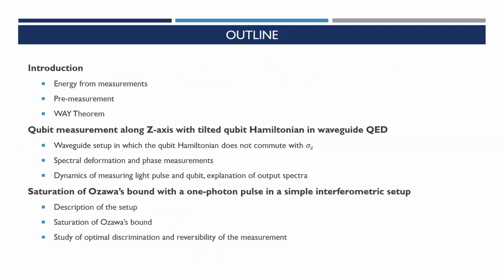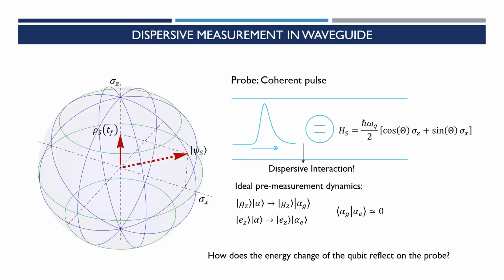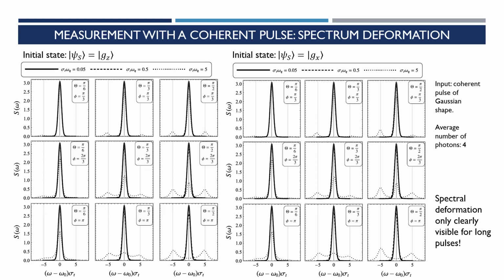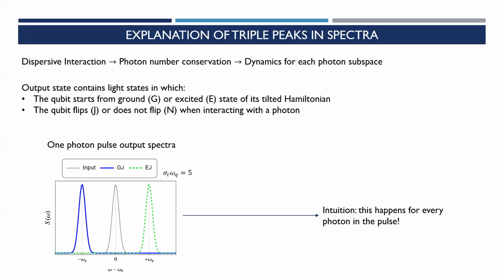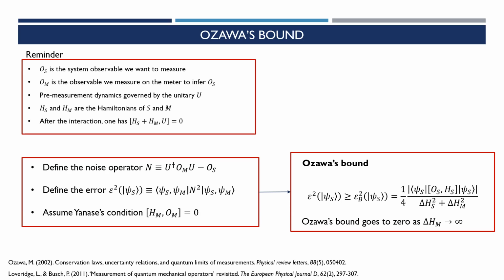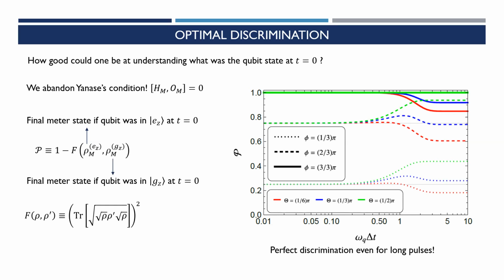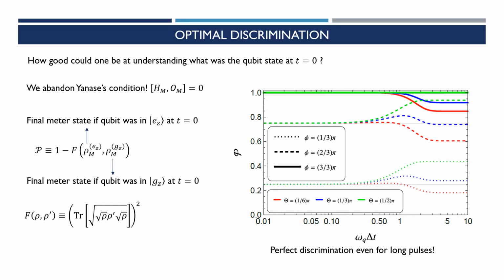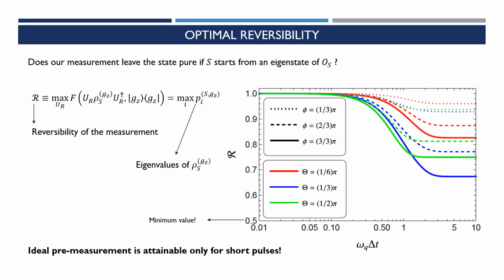Technical Talk - Dr. Nicolo Piccione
Title: Fundamental mechanisms of autonomous measurements for non-conserved quantities and saturation of fundamental bounds.

Abstract: "Measuring a system observable that does not commute with its bare Hamiltonian can alter the system's energy. When unveiling the first ring of the von Neumann chain, the quantum meter has to account for the average energy change of the measured system. According to the Wigner-Araki-Yanase theorem literature, a perfect measurement cannot be attained in this case but the measurement quality should increase with the meter energy variance and be practically perfect for a meter with a large energy variance.

We propose a microscopic and autonomous model of the meter-system dynamics that allows us to continuously adjust the meter's energy variance. Our model involves a qubit interacting dispersively with a traveling light pulse in a waveguide, where the pulse measures the qubit along the $z$-axis while the qubit bare Hamiltonian is tilted. Our analytical solution of the dynamics reveals the mechanism for the meter-system energy transfer, resulting in a side-band deformation of the light field spectrum for bad-measurement setting, i.e., for a frequency-sharp light pulse. We analyze this mechanism for different pulse compositions and, for coherent pulses, investigate its consequences on the meter's performance. Our results show that the meter can correctly perform the first stage of a projective measurement only when the spectrum deformation is almost undetectable.

Additionally, we propose a simple setup that focuses on single-photon pulses and demonstrates the possibility of saturating fundamental bounds on measurement quality, as long as the pulse is temporally short with respect to the (tilted) qubit proper time and has a Gaussian shape. We then generalize this setup and analyze its performance as the temporal length of the pulse varies. While perfect discrimination can be obtained even for long pulses, the measurements are no longer repeatable."